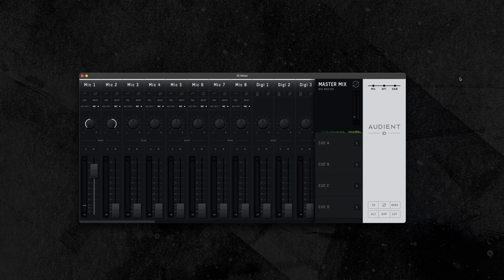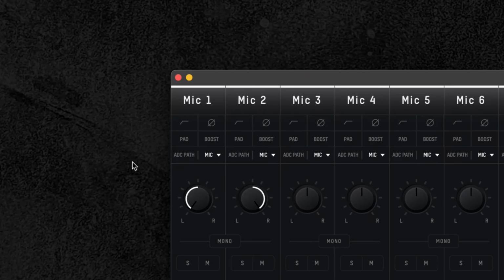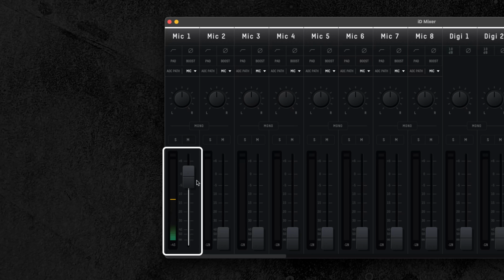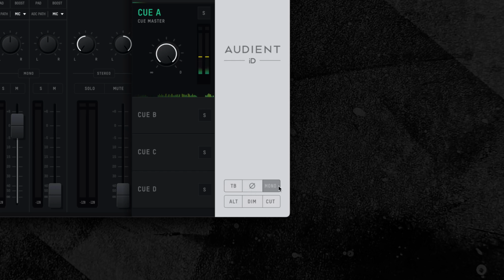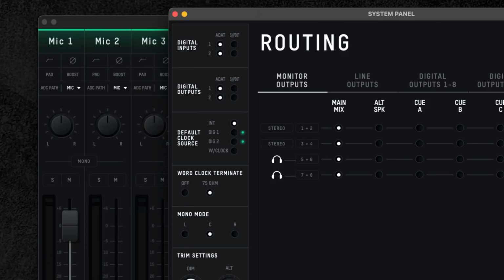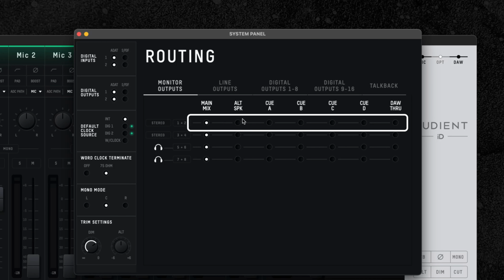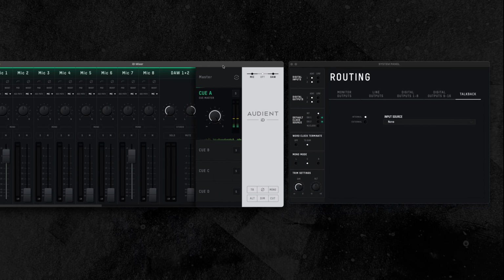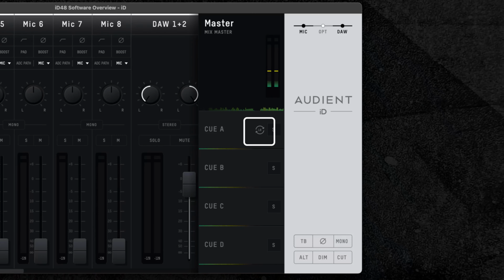Audient iD48 Software Overview | The iD Mixer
Explore the iD Mixer app, the powerful software that comes with the iD48 audio interface. Designed to streamline your workflow, iD Mixer allows you to easily configure and route your inputs and outputs, ensuring ultra-low latency monitoring for a seamless recording experience.

With dedicated artist headphone mixes, custom cue settings, and intuitive controls, you can tailor your setup to suit any session—whether you're tracking, mixing, or collaborating. Compatible with macOS and Windows, the iD Mixer puts total control at your fingertips, making professional-grade audio management effortless.

0:00 - Intro
0:17 - Opening The Mixer
0:40 - Overview
1:08 - Mixer Channels
5:55 - Master Mix / Cue Mixes
7:17 - Show/Hide Tracks
7:44 - Monitoring Section
8:50 - Function Buttons
9:41 - System Panel
12:37 - Routing
14:09 - Inserts, DAW ADAT and DAW Analog
15:49 - Talkback
16:48 - Save States and Store Standalone State
17:49 - Loopback